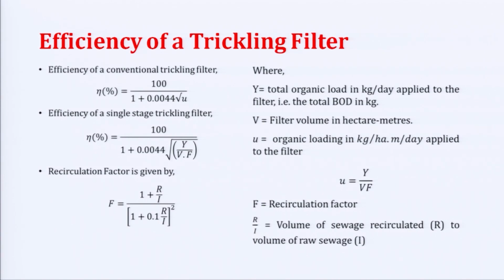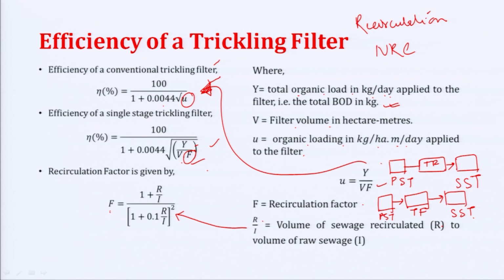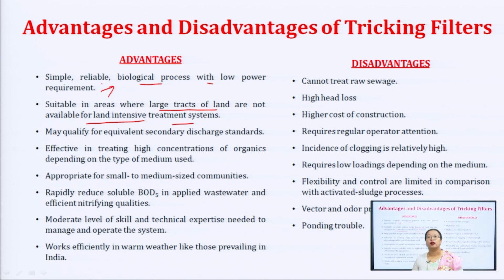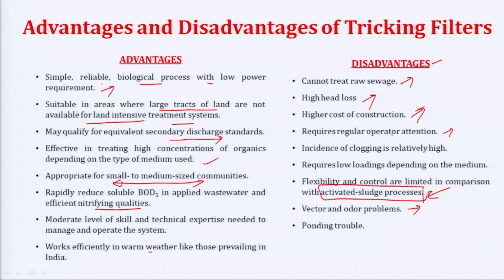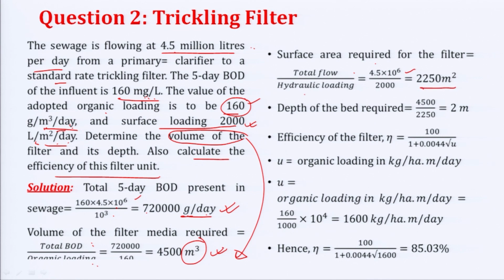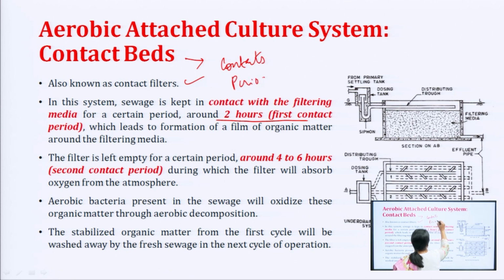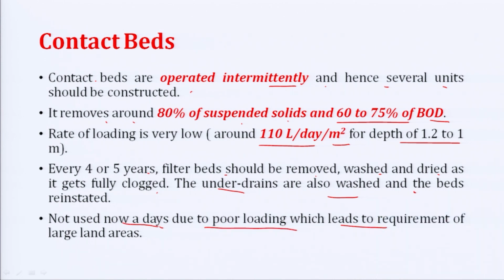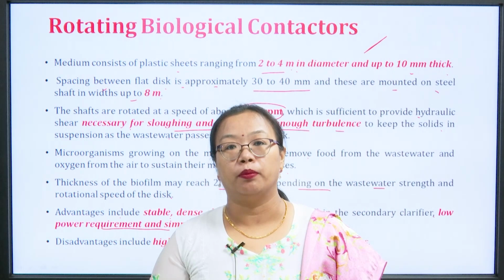Aerobic Suspended Culture (Contact Beds and RBC)